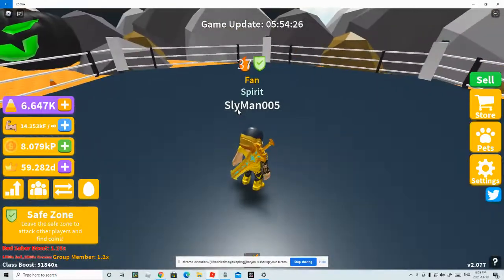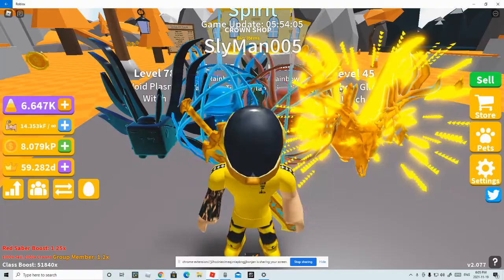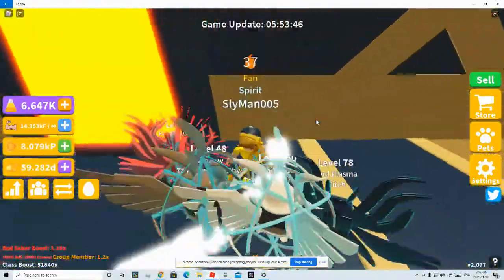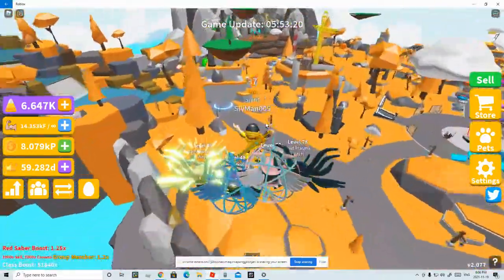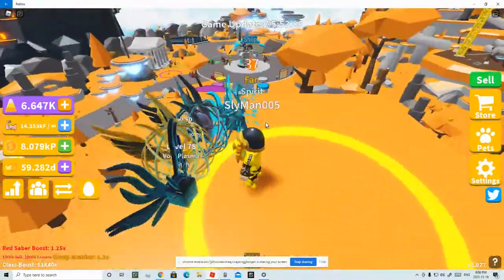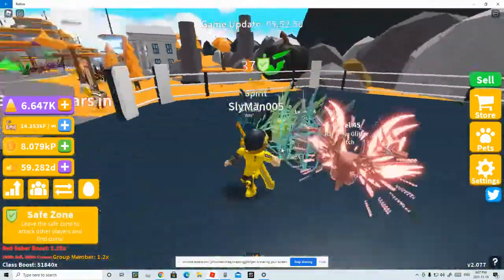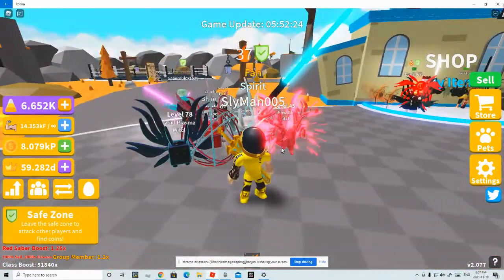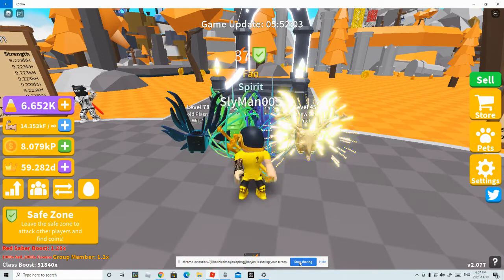tips and tricks for saber simulator they work!